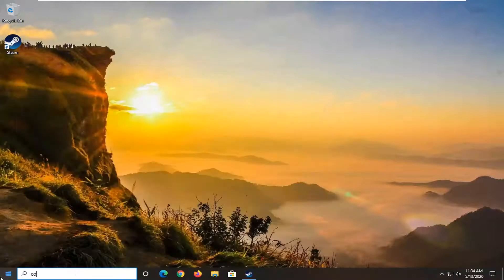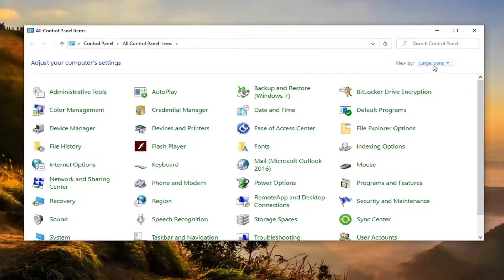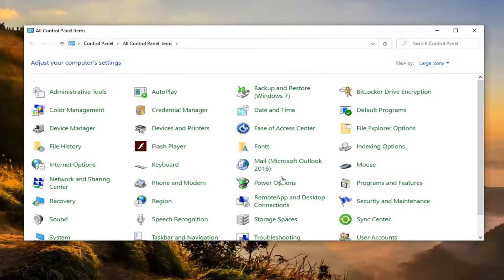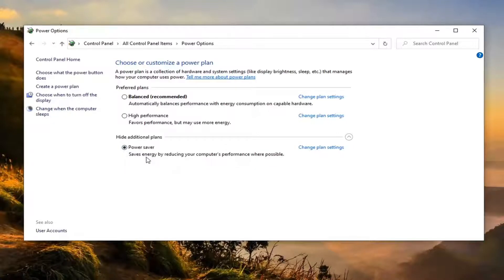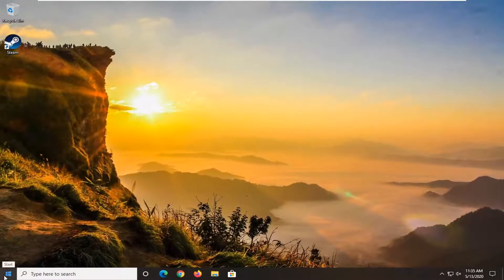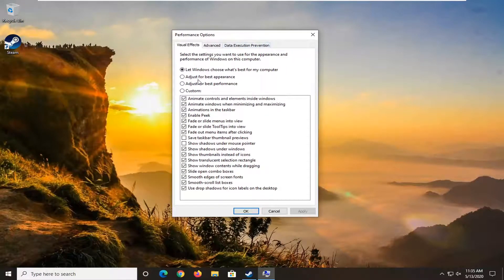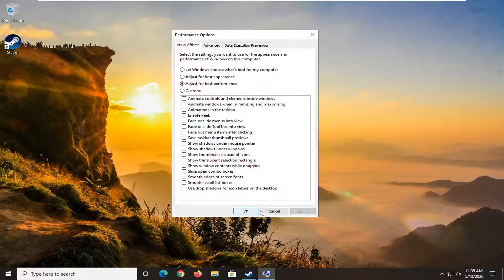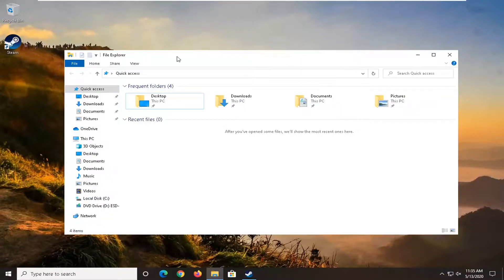How to Fix Battery Drain Issue in Windows 10/11 (QUICK)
Managing battery usage is the foremost aspect of an electronic device in order to conserve the performance of the battery and prolong the battery life. Moreover, Windows 11/10 is constantly upgraded, adding new features that ease the management of battery life. While the constant upgrades seem to significantly improve the battery life overall, some users have reported battery drain issues. When it comes to battery drains, display brightness and processors are the ones that consume a lot of battery power. Additionally, the complex task that involves hardware processing will eventually drain your battery life.

With Windows 10, many users complain that their laptop battery drains quickly even with low usage or even in full shutdown. This "battery drain" issue in Windows 10 happens, for two basic reasons. The first reason is that Windows 10 loads too many background applications that consume battery power even if they are not being used.

The next reason, that causes the battery drain, even in full shutdown, is the "Fast Startup" feature. Windows 10 (and Windows 8/8.1) has enabled by default the "Fast Startup" feature, that allows the system to boot and start faster. In fact, when the "Fast Startup" is enabled, Windows 10 doesn't perform a full system shutdown and resumes from a hibernation state.

In this tutorial you 'll find instructions, to prevent Windows 10 to drain the battery power.